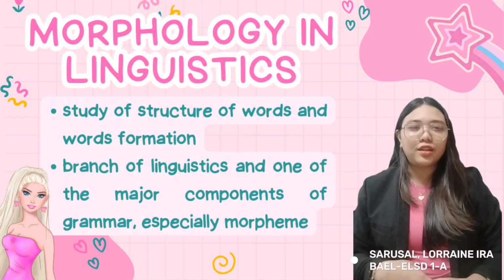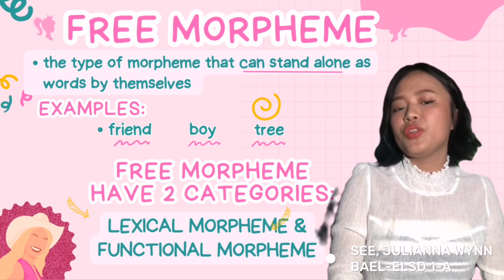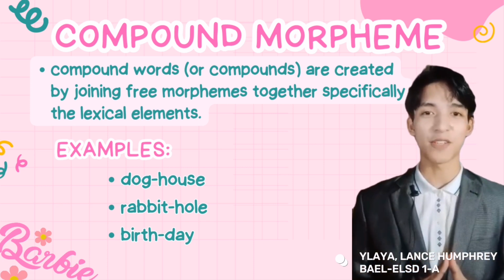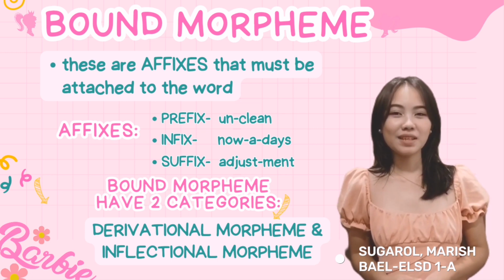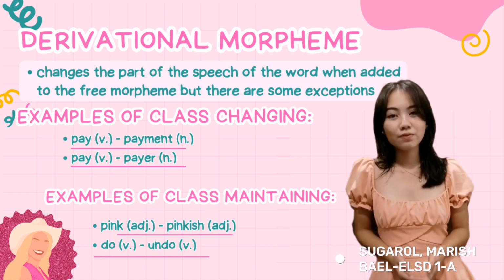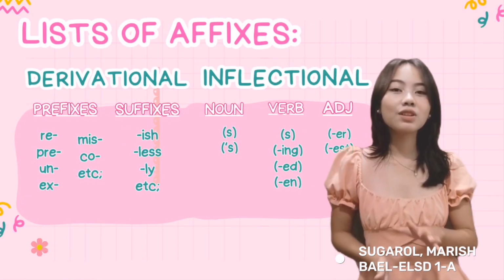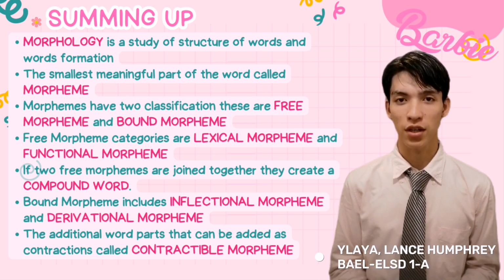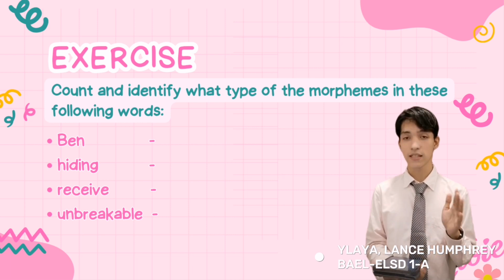MORPHOLOGY- GROUP 4 REPORTING